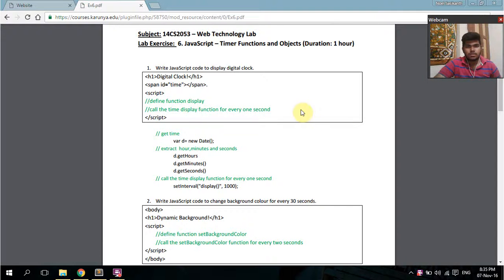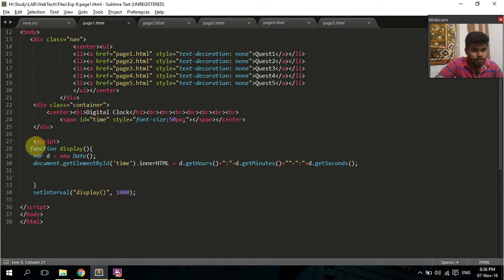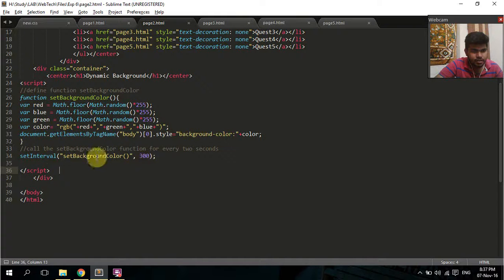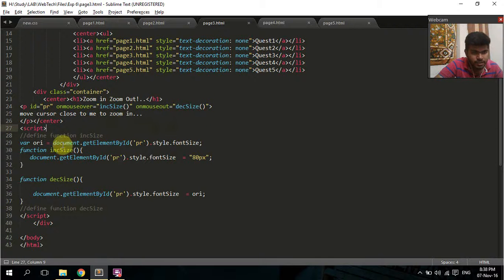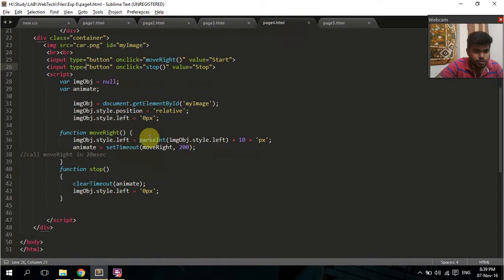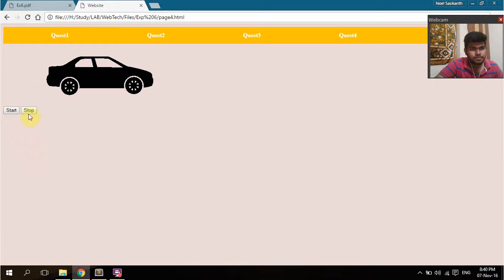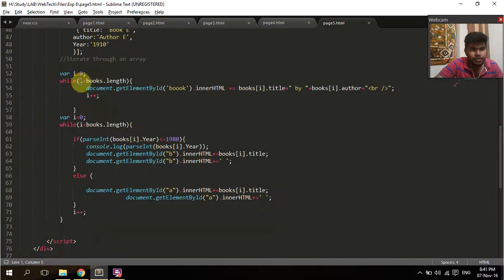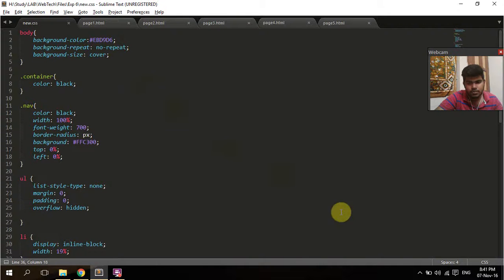Web Technology Lab || Experiment - 6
Web Technology Experiment - 6. In this we are using JavaScript. changing Background color randomly, moving object, default clock, zooming.  Do try using Html Editors.